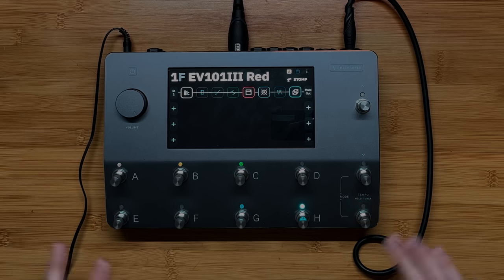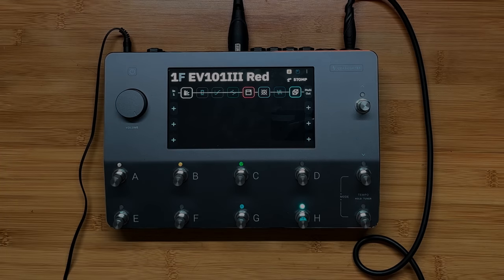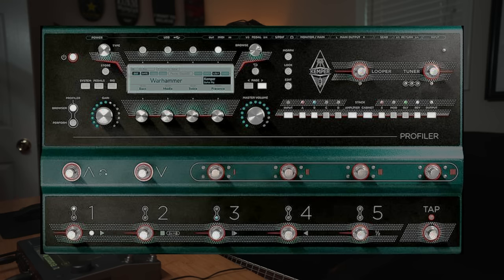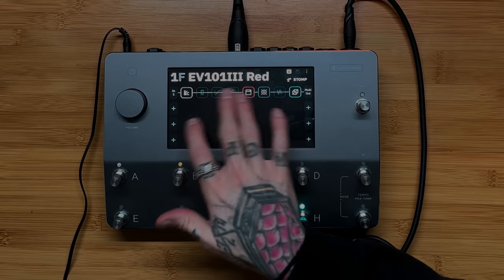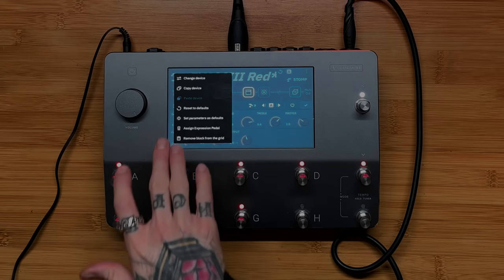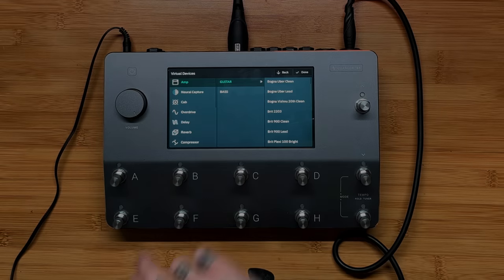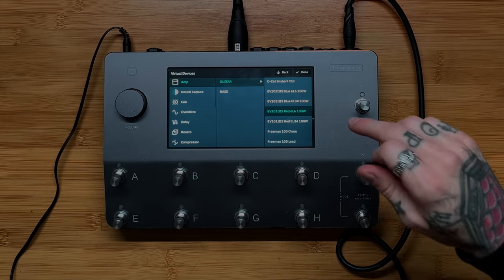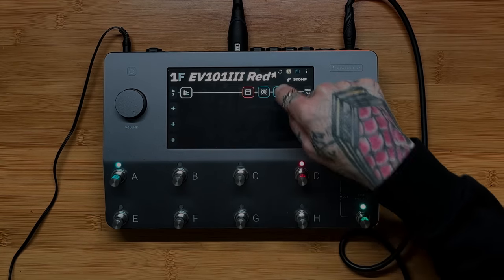NEURAL DSP QUAD CORTEX FOR METAL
I know it's not new, but it's new to me! A quick rundown on Neural DSP's Quad Cortex and why I've fallen in love with this little thing.

Sony A7SIII Camera
Fujiifilm x100V Camera
My everyday lens
ND Filter
On-cam mic I use
GoPro Hero 9
Portable LED light